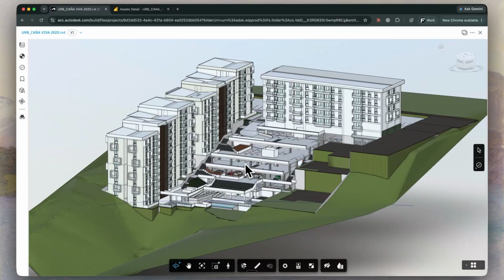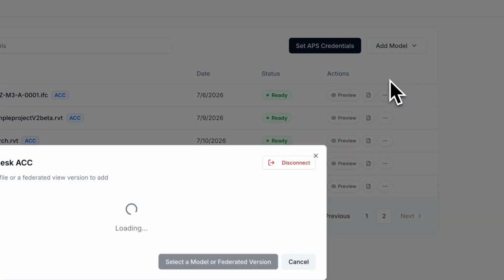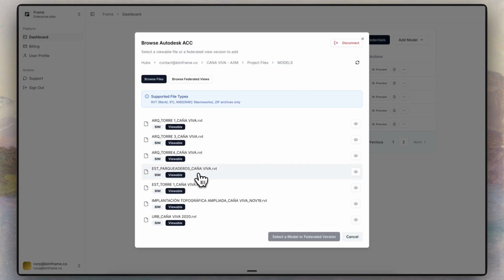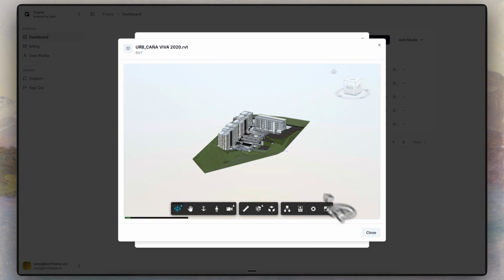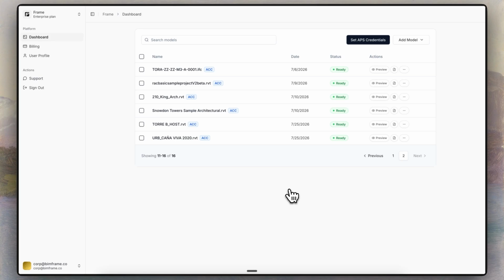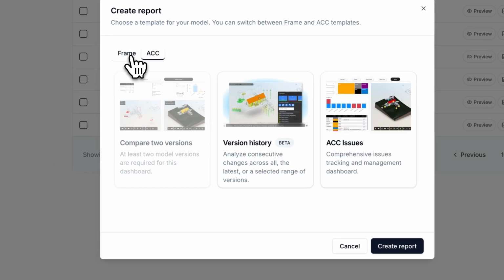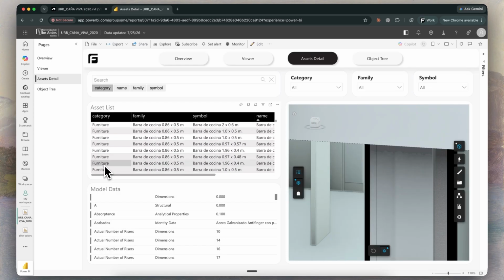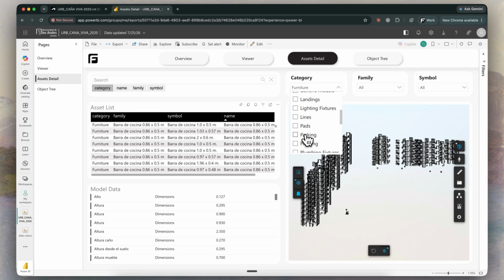Turn an Autodesk Construction Cloud Model into a Power BI Report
See how Frame turns a model from Autodesk Construction Cloud into an interactive Power BI report.

Frame connects ACC model geometry, properties, and project data with Power BI—helping BIM and VDC teams explore their models through interactive dashboards, filters, data tables, and a connected 3D viewer.

In this showcase, you’ll see how to:

• Select a model directly from Autodesk Construction Cloud
• Prepare BIM data for analytics with Frame
• Generate a ready-to-use Power BI report
• Explore model properties, categories, and elements
• Connect Power BI visuals with the interactive 3D model

Frame helps construction teams transform Revit, IFC, Navisworks, and federated ACC models into structured data for Power BI, Excel, and AI-assisted analysis.